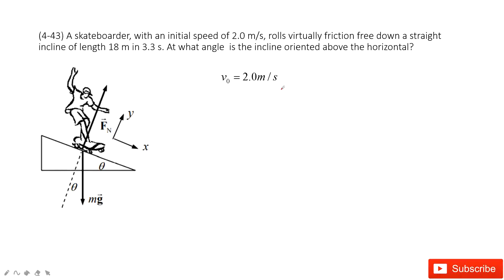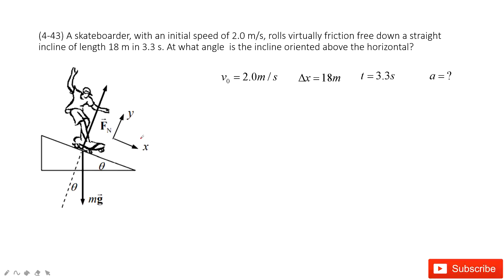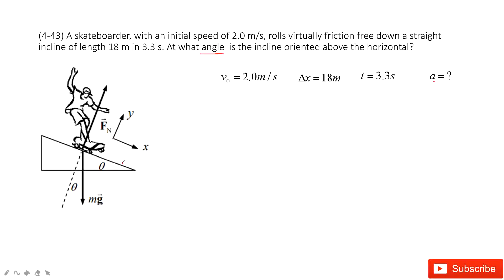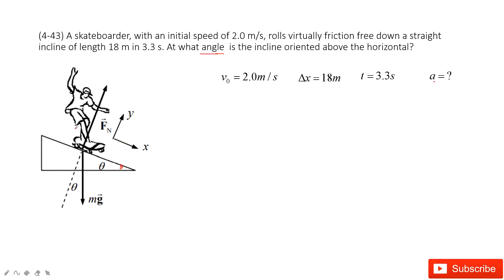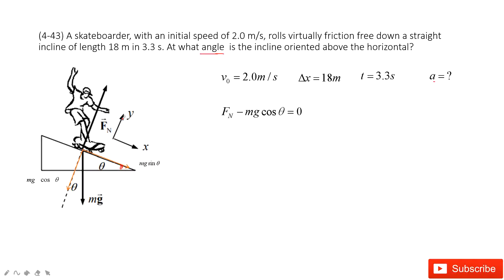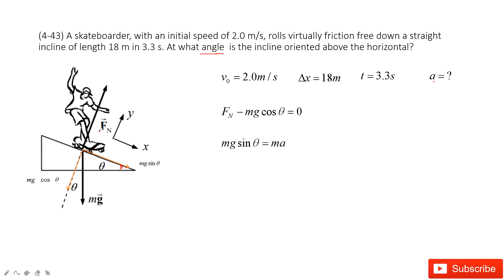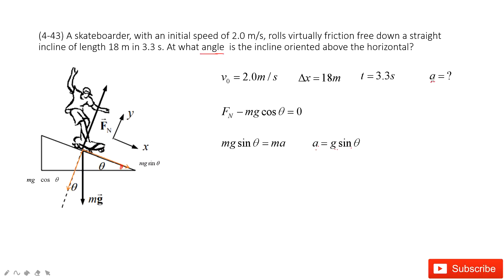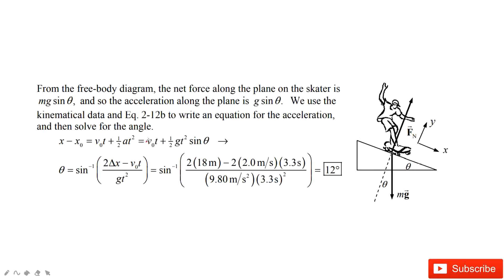(4-43) A skateboarder, with an initial speed of 2.0 m/s, rolls virtually friction free down a straig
(4-43) A skateboarder, with an initial speed of 2.0 m/s, rolls virtually friction free down a straight incline of length 18 m in 3.3 s. At what angle  is the incline oriented above the horizontal?